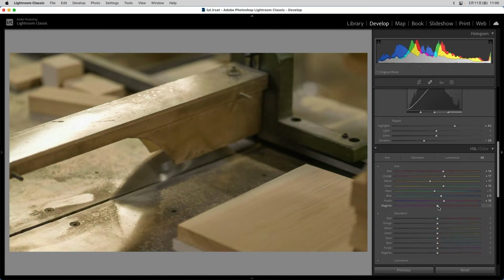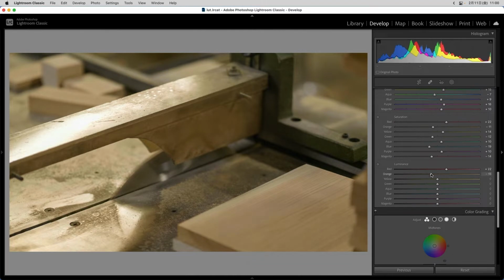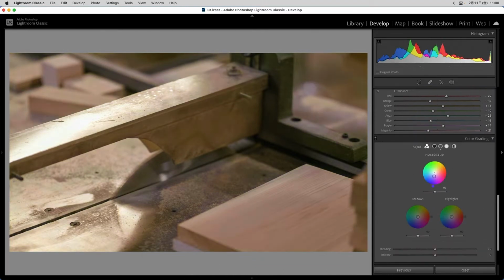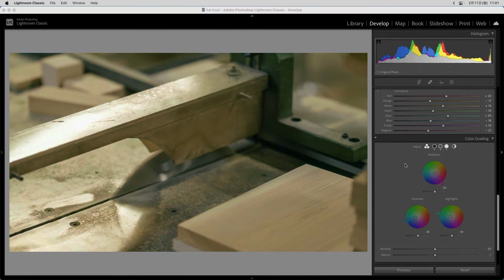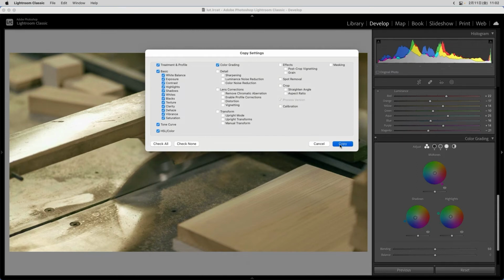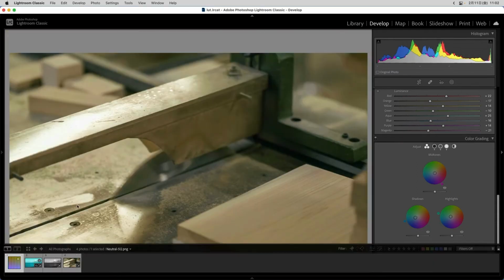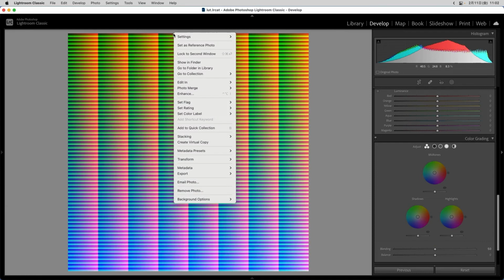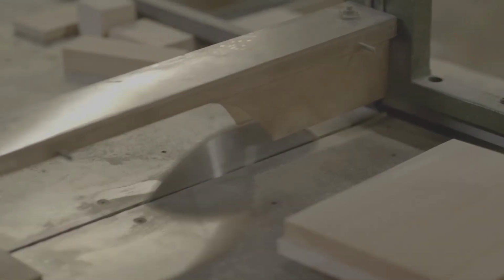Adobe Lightroom CC With Color Grading No.3 Alone Business Channel